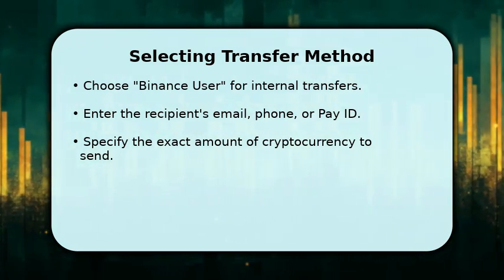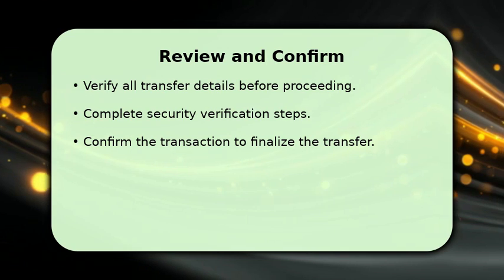How To Binance To Binance Transfer (Updated)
Are you looking to transfer funds between your Binance accounts? This video will guide you through the step-by-step process of transferring cryptocurrency from one Binance account to another. We'll cover the requirements, fees, and any additional steps you need to take to ensure a smooth transaction.

binance transfer, how to transfer binance, binance account transfer, cryptocurrency transfer, binance fee, transfer cryptocurrency, binance wallet transfer, binance exchange transfer, binance account linking